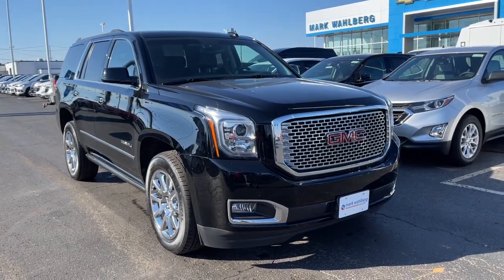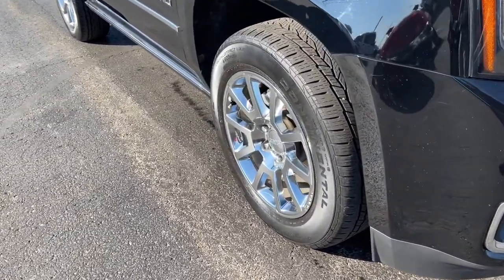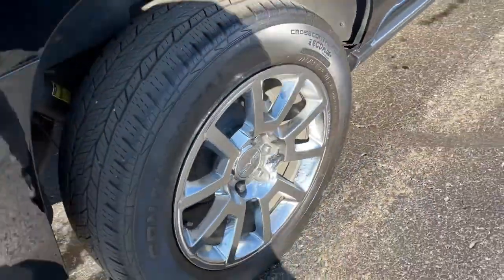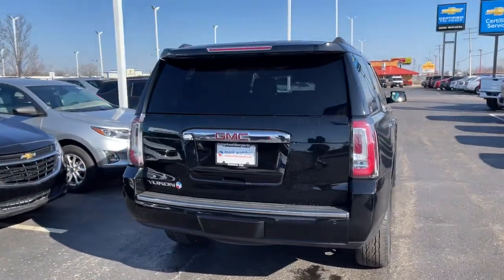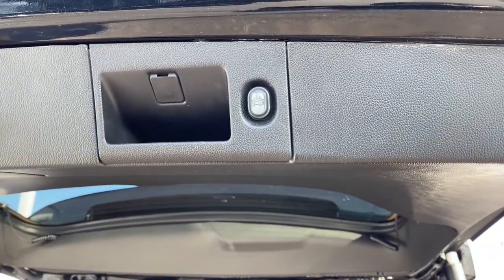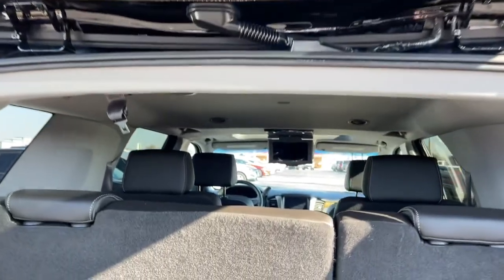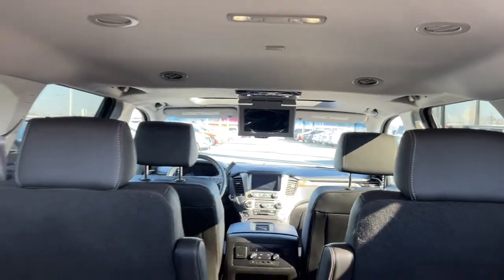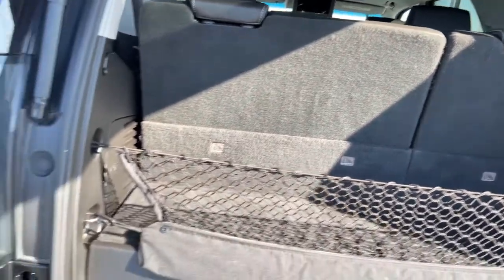2017 GMC Yukon Columbus, London, Springfield, Hilliard, Dublin, OH PCT339111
Onyx Black Used 2017 GMC Yukon available in Columbus, Ohio at Mark Wahlberg Chevrolet. Servicing the London, Springfield, Hilliard, Dublin, OH area.

CARFAX One-Owner. 4WD, 17 Disc/Disc VAC Power Brakes, 5 Auxiliary 12-volt Power Outlets, Black Assist Steps w/Chrome Strip, Enhanced Driver Alert Package, Forward Collision Alert Sensor Indicator, Hands Free Power Liftgate, Heated Leather-Wrapped Steering Wheel, Inside Rear-View Auto-Dimming Mirror, Integrated Trailer Brake Controller, Intellibeam Automatic High Beam On/Off Headlamps, Lane Keep Assist, Low Speed Forward Automatic Braking, Memory Package, Navigation System, OnStar Basic Plan For 5 Years, OnStar w/4G LTE, Passive Entry System, Power Release Second Row Bucket Seats, Power Tilt & Telescopic Steering Column, Power-Adjustable Pedals For Accelerator & Brake, Preferred Equipment Group 5SA, Push Button Keyless Start, Rear Cross-Traffic Alert, Remote Keyless Entry, Side Blind Zone Alert w/Lane Change Alert, Universal Home Remote, Wireless Charging.brbrOdometer is 15819 miles below market average!brbrGMC Yukon 2017 Onyx Black 4D Sport Utility EcoTec3 6.2L V8brbrReviews:br  * Seating for up to nine passengers; standard V8 engine delivers ample passing power and a stout tow rating; clean cabin design is one of the best in the class; available two-speed transfer case gives the Yukon the ability to tackle difficult off-road terrain. Source: EdmundsbrbrbrPURE PRICED FOR A QUICK SALE! All vehicles come with a complete safety inspection, full detail, 1 FREE OIL CHANGE, free 100 point inspection, FREE TANK OF GAS with delivery of this vehicle. Price does not include tax, title, and license or dealer fee. Vehicle located at Mark Wahlberg Chevrolet. INTERESTED, BUT NOT READY YET? That is okay... we never want to rush you at Mark Wahlberg Chevrolet. SAVE THIS VEHICLE to your MyAutoTrader. You will be updated of any future price savings and specials. It is real simple... Click SAVE THIS CAR above the main vehicle photo on the right or look for the star. SIGNING UP IS FREE: At the top right corner of this page, LOOK for the MyAutoTrader logo. Click SIGN UP and you are in...YOU CAN THANK US LATER, BY BUYING YOUR NEXT VEHICLE AT MARK WAHLBERG CHEVROLET!brbrAwards:br  * 2017 KBB.com Brand Image Awards